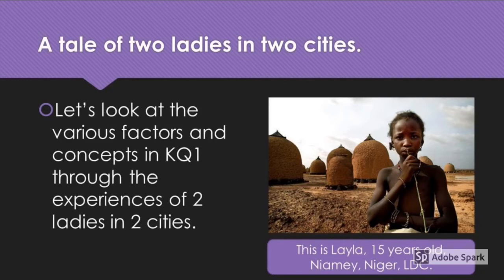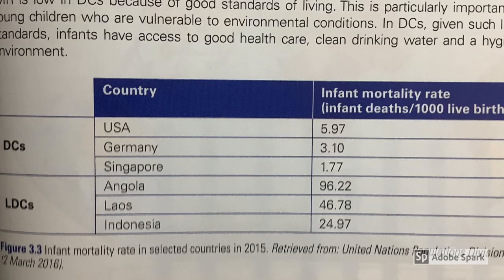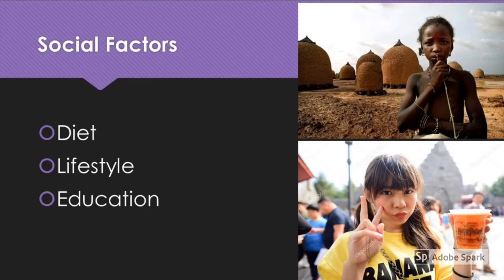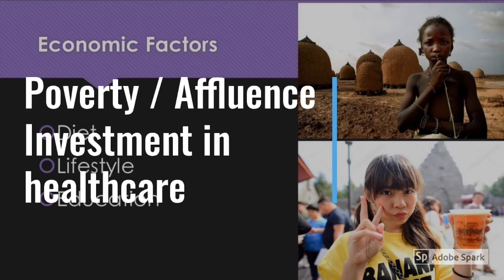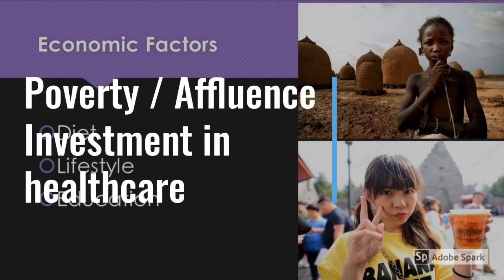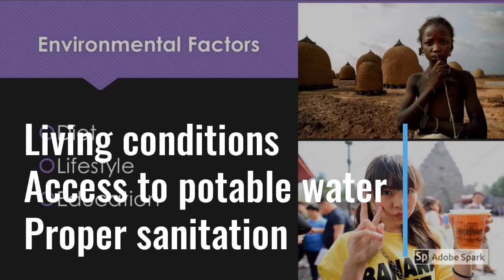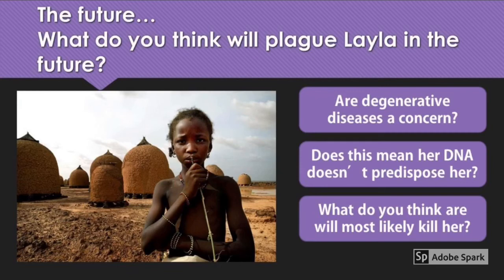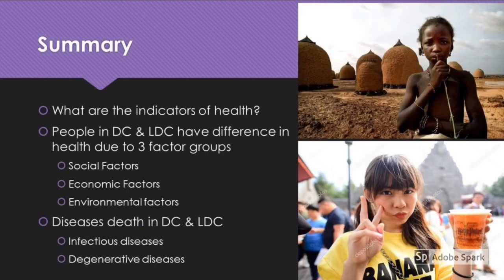Health & Diseases KQ1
2236 health & diseases KQ1